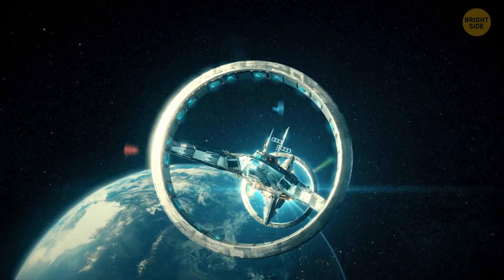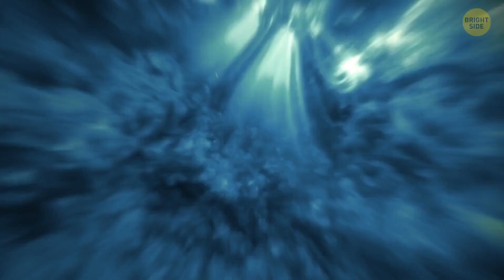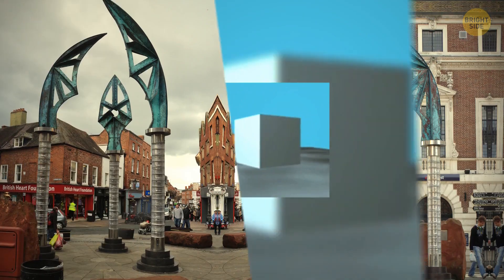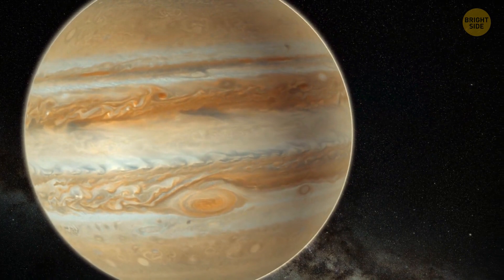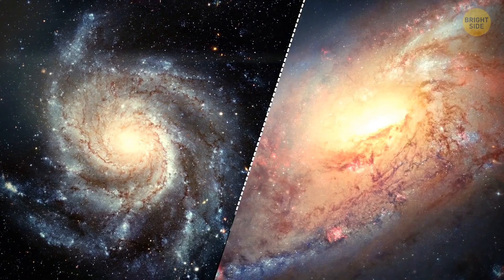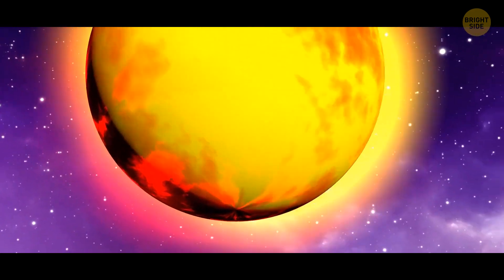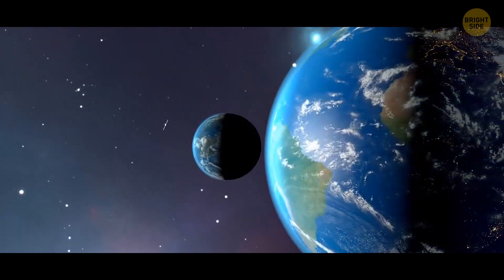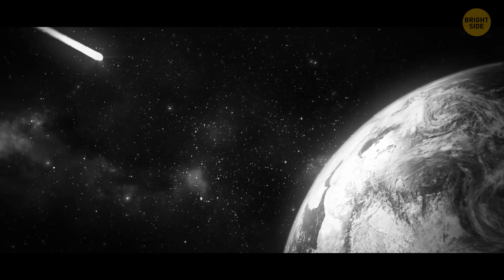A Faster than LightSpeed Tour of the Local Galaxies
Are you curious about the galaxies near us? In this video, we'll take you on a tour of some of the closest galaxies using A Faster than LightSpeed technique.

This video is perfect for anyone who wants to learn more about the local galaxies. By watching this video, you'll learn about the different types of galaxies and how they form. You'll also get a glimpse of how these galaxies look from Earth, using A Faster than LightSpeed technique!